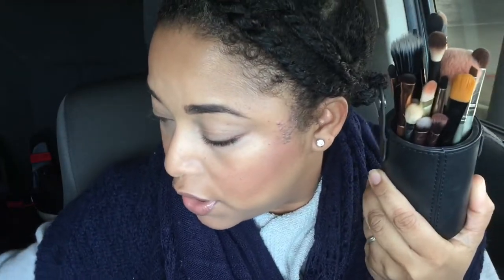CHIT CHAT GRWM IN MY CAR! | Trying Something NEW WITH MY HAIR + OLD THINGS THAT WORK! | MelissaQ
Hi Loves! It's another MANE MONDAY and we're GLAM MOM FROM THE CAR! here's HOW I LEVEL UP FROM THE CAR WHILE WE CHAT!

PRODUCTS USED IN THIS VIDEO:

Hourglass Vanish Stick Foundation- Honey
Glossier Stretch Concealer - Medium
Tarte Shape Tape - Medium
Chella Brow Pomade
Ofra Highlighter Rodeo Drive
NARS Laguna Bronzer
NARS Final Cut Blush
Milani Setting Spray
Lorac Lash Pomade
Buxom Amy Lip Polish

HAIR PRODUCTS

Soultanicals Knot Sauce
Garnier 1 Minute Mask Avocado
DevaCurl No Poo Decadence
Curls Control Paste

HAIR FACTS ABOUT ME aka Missy Pelo

I have HIGH POROSITY Natural Hair
My strands are fine and thin
I deal with dry hair
Oh I also have density that's medium
My curls are 3c 4a

Camera: iPhone
Editing Software: Final Cut Pro X
Thumbnail Editing: Pic Monkey & Phonto